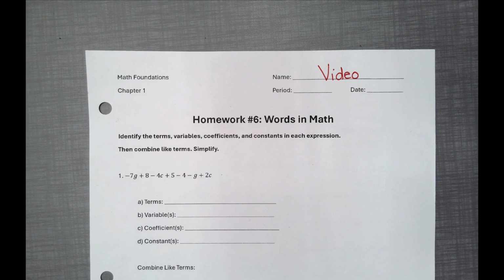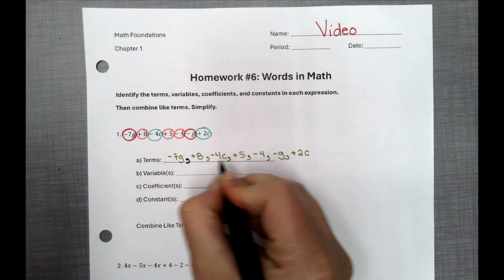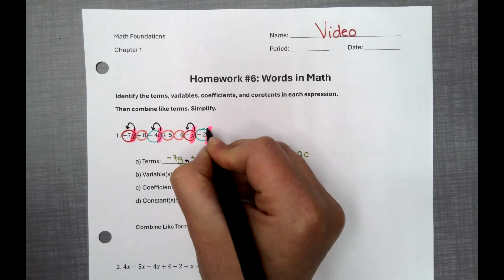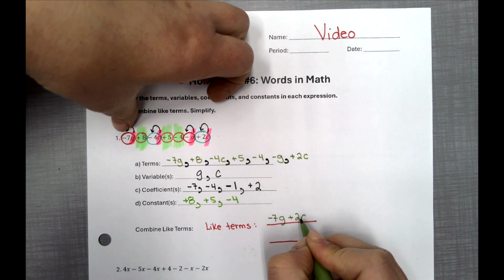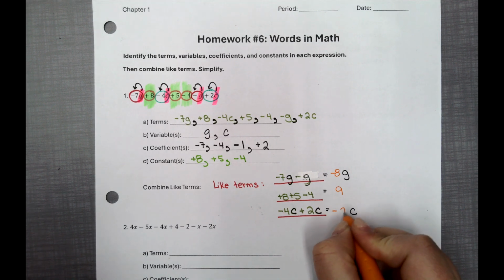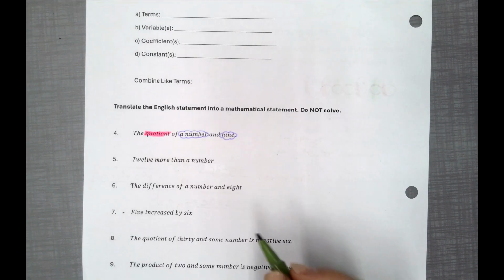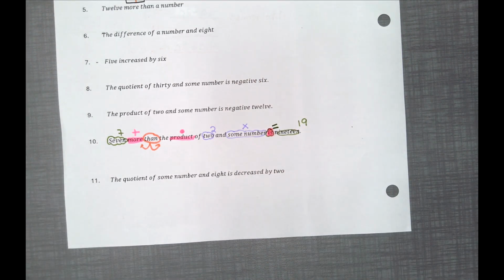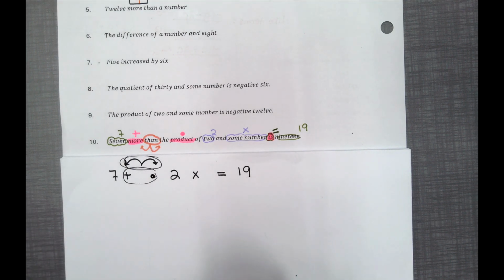Math Foundations Homework #6 Help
Here is a guide to Homework #6. Submit pictures to Google Classroom.